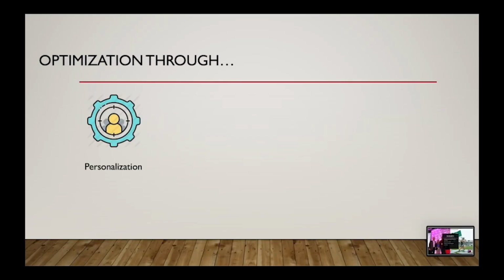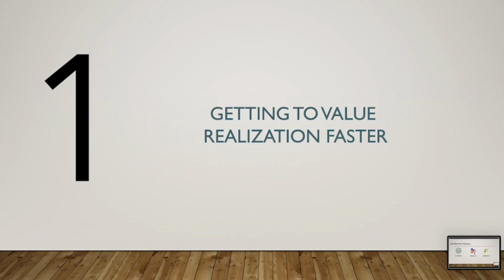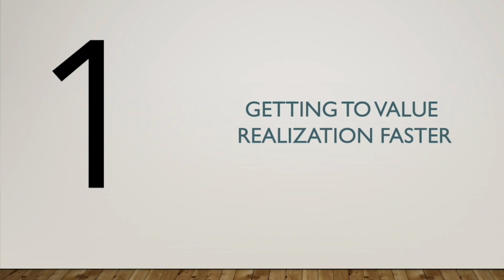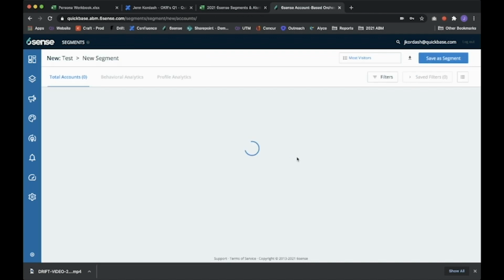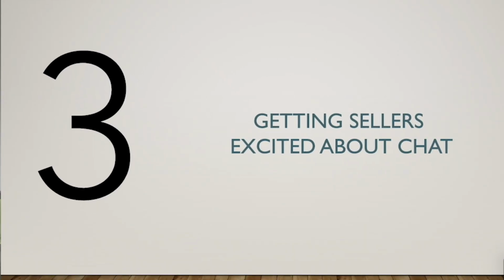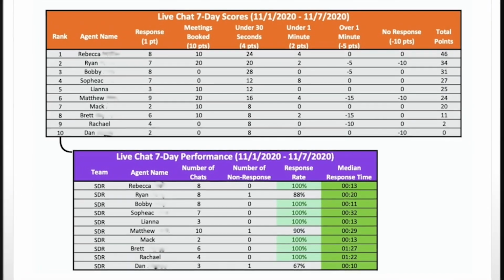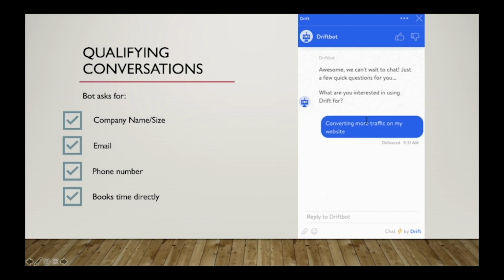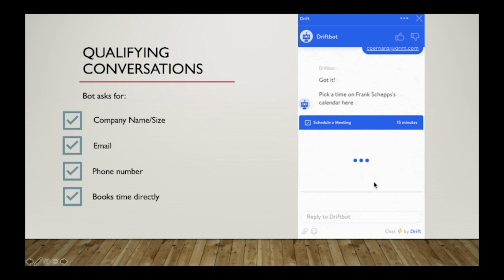3 Ways to Increase Chat Efficiency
Jennifer Kordash in charge of Enterprise Demand Gen at Quickbase shares how to make chat more efficient at the 2021 RevTech Summit.